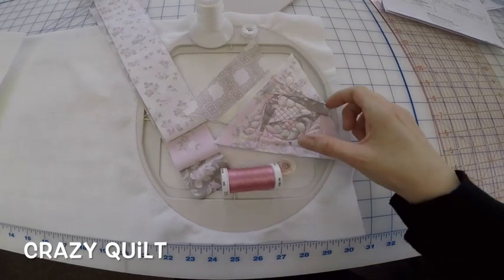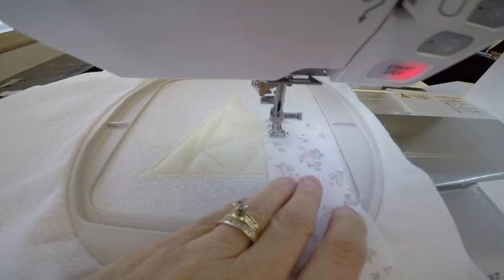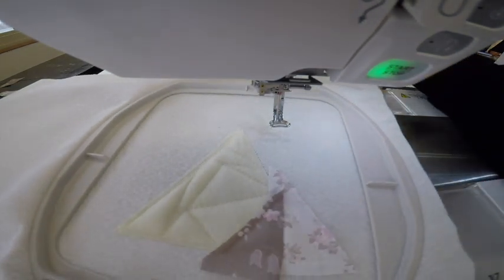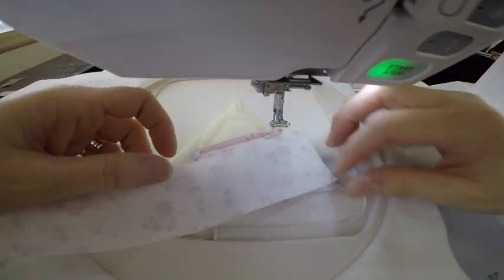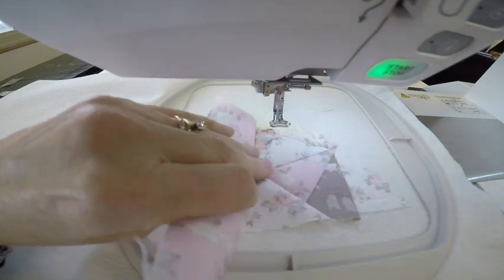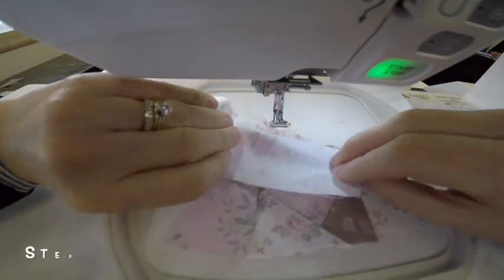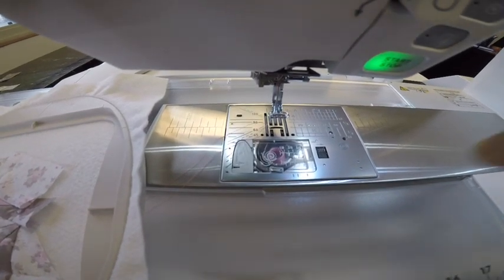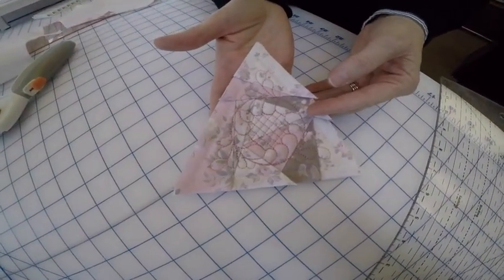Crazy Quilt Triangle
Watch as Annie Moody, HoopSisters Co-Founder, show you how to make the Crazy Quilt Triangle.